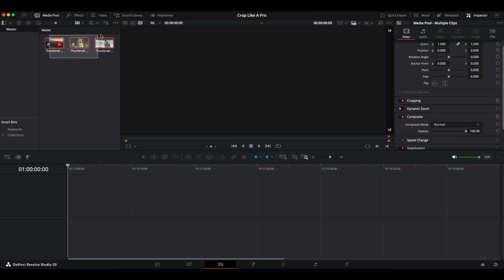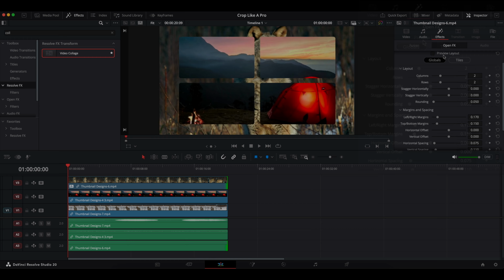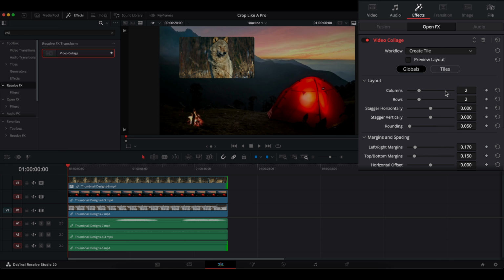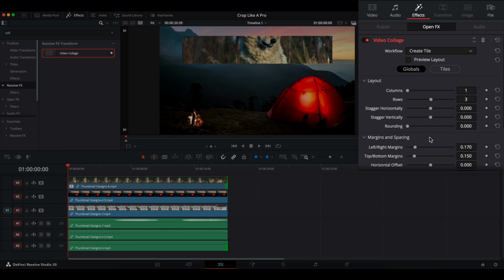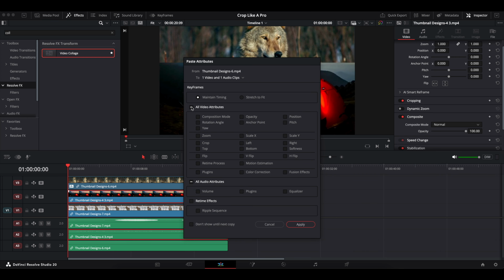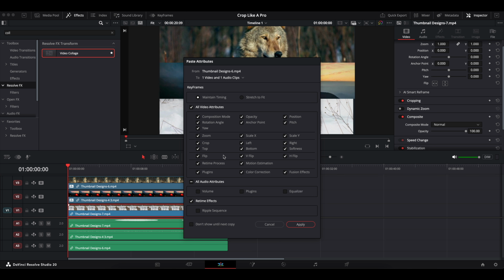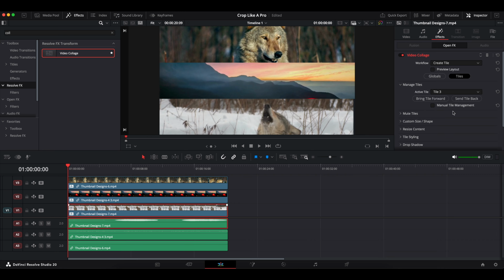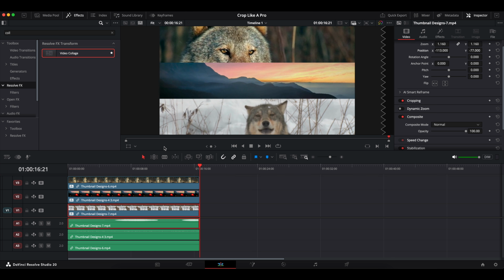The BEST Way to Crop in Davinci Resolve For Cinematic Results | Tutorial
Want editing tips on how to crop your video in DaVinci Resolve? In this quick tutorial, you’ll learn how to crop clips directly in the Edit or Cut page using the effects tab. Whether you’re creating layered video, picture-in-picture, or polished transitions. Perfect for editors working on YouTube, short films, or social content.

🧠 What you'll learn in this tutorial:
How to crop video clips in DaVinci Resolve using the effects tab
Where to find crop controls in the Inspector
Manually setting crop dimensions and softness